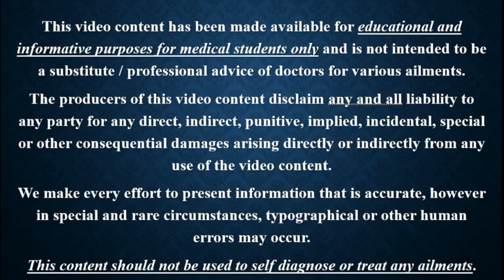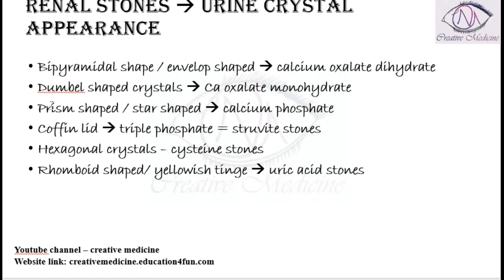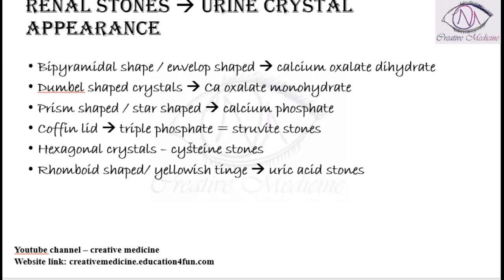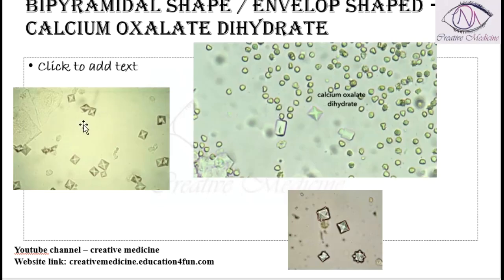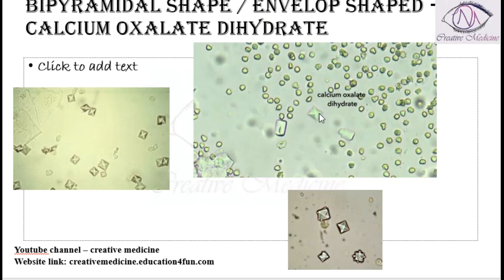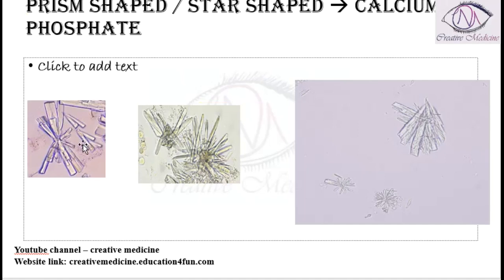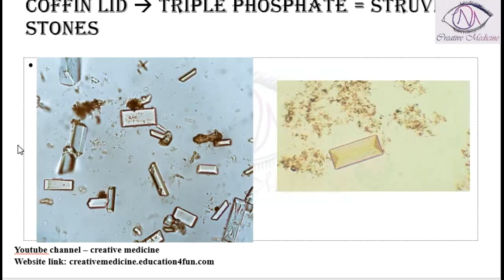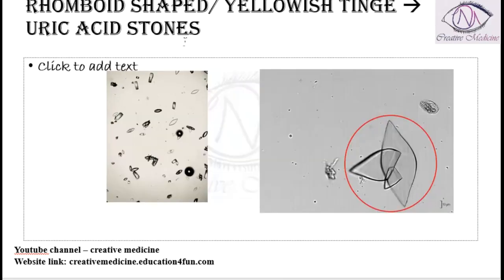Lec 25 Renal Stones